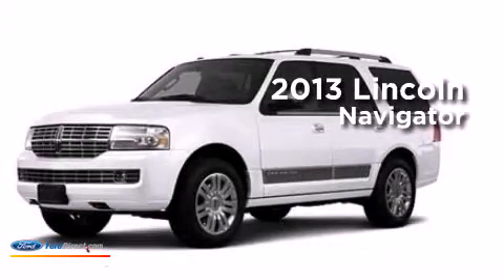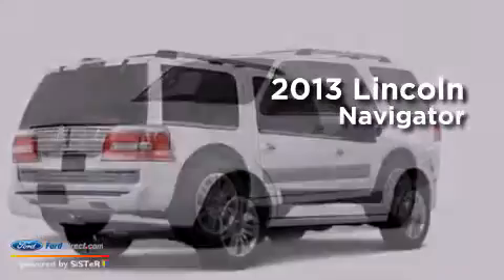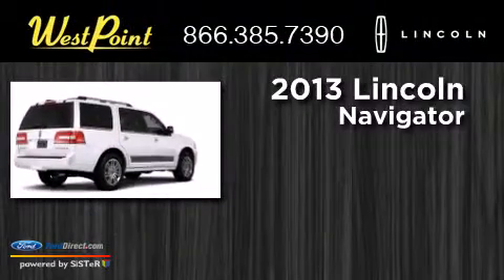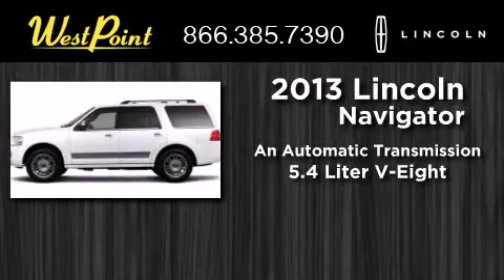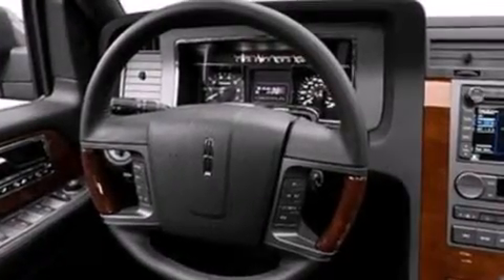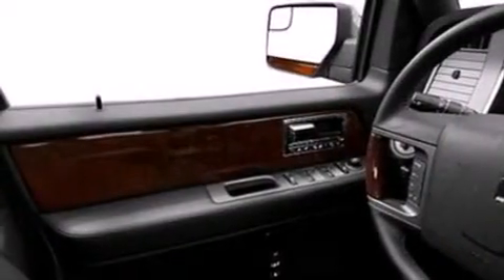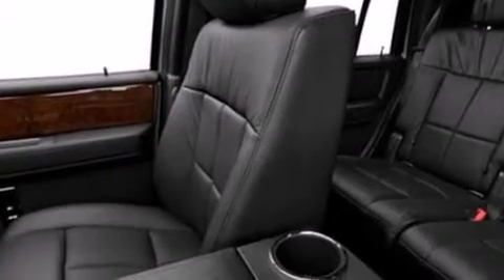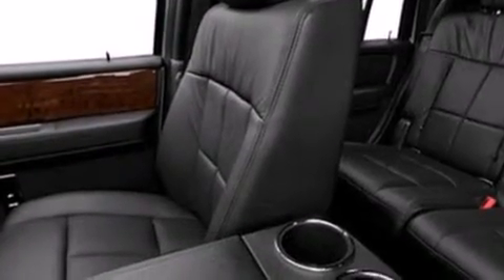2013 LINCOLN NAVIGATOR Houston TX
We have been honored to serve the Houston TX area , we promise that your experience at our dealership will exceed your expectations ! Year : 2013 Make : LINCOLN Model : NAVIGATOR Engine : 5.4L V8 24V MPFI SOHC Trans . : 6-SPEED AUTOMATIC Exterior : WHITE PLATINUM METALLIC TRICOAT Interior : STONE Stock : 3N160 West Point Lincoln 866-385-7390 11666 Katy Freeway Houston , TX 77043